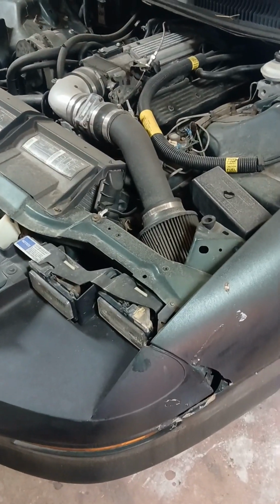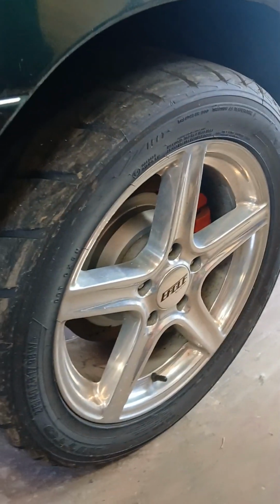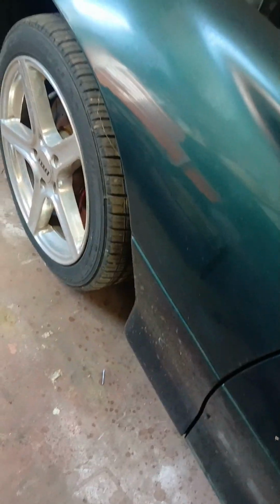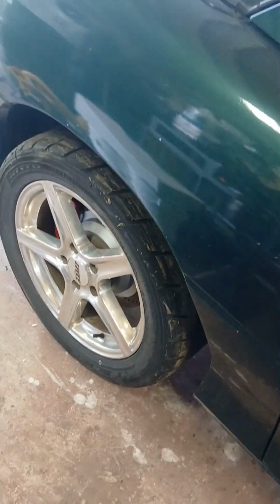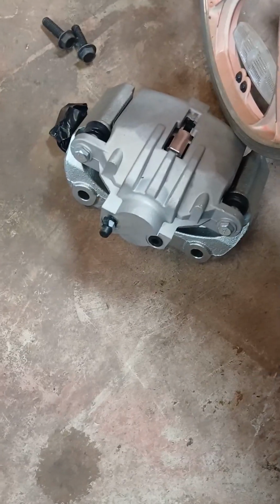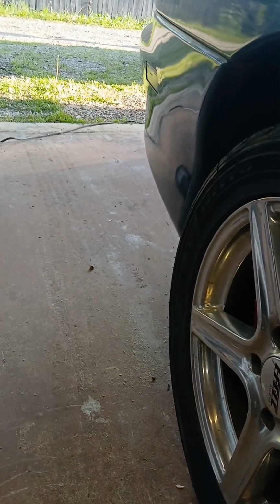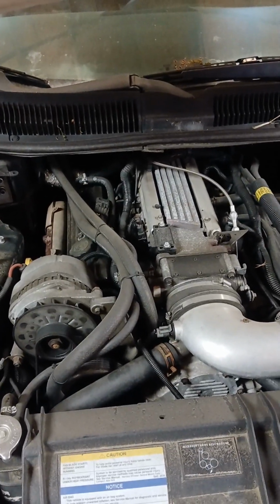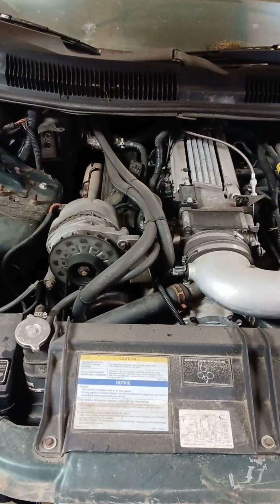The Field Rat. 95 Z28, t56. Stock appearing Lt1.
(95 z28 Lt1 T56)